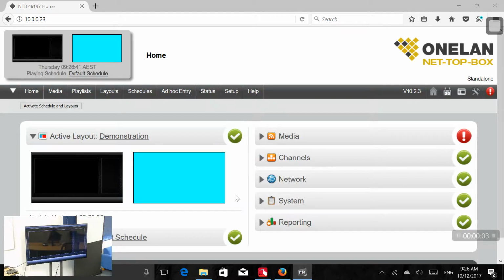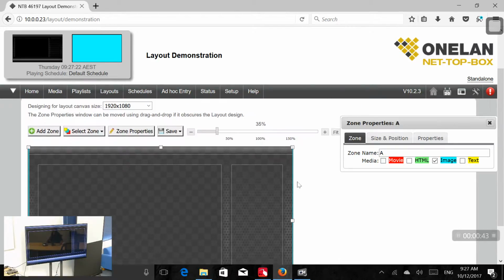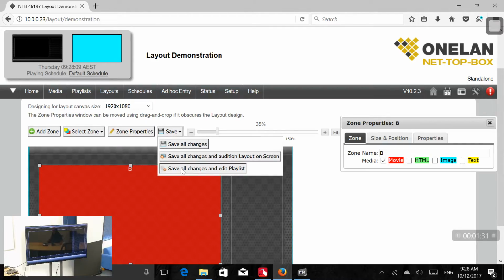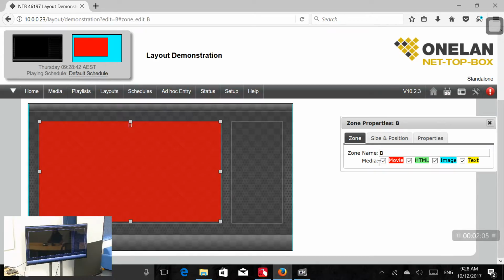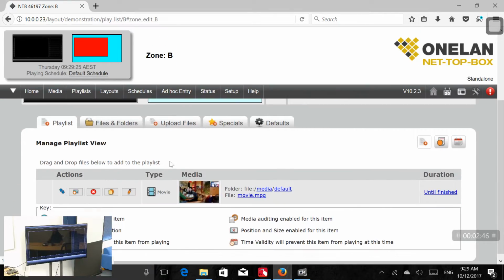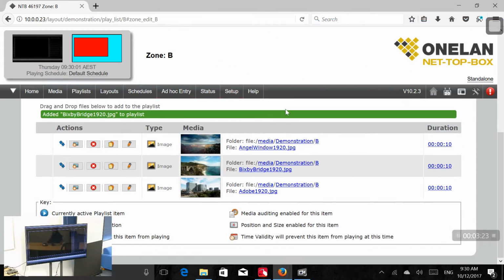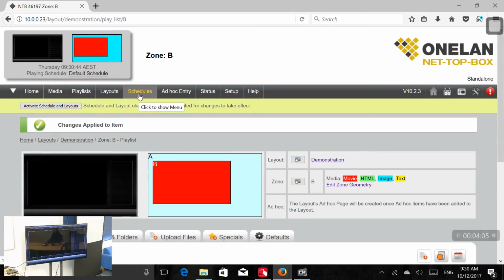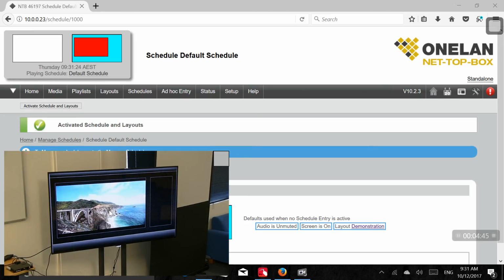Creating a Layout 1